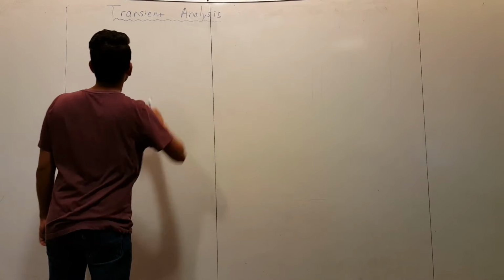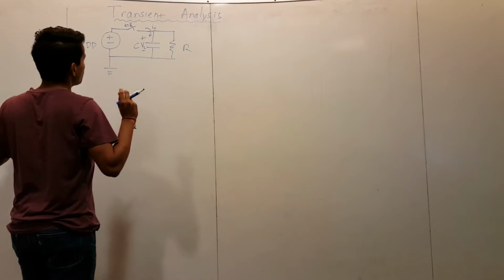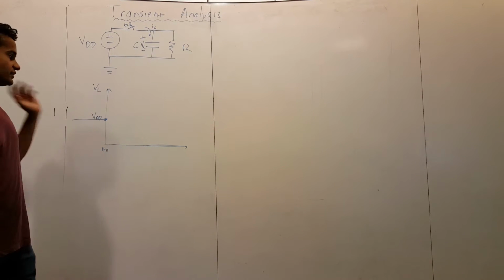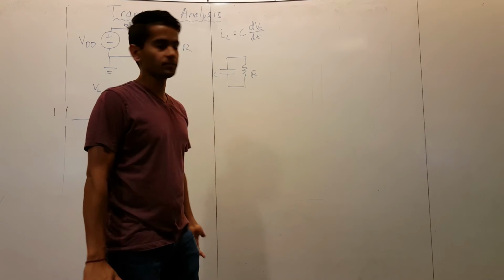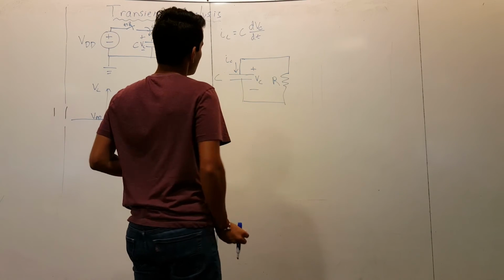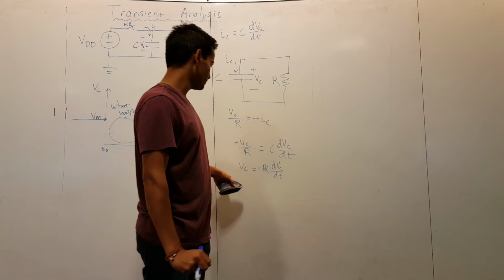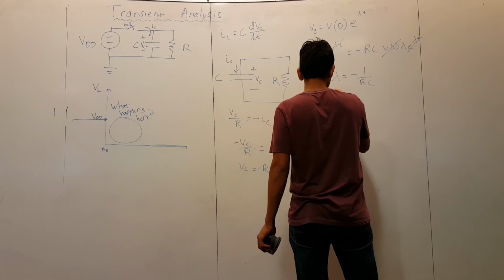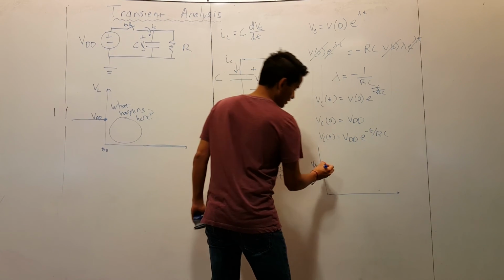EE16B Video Notes: RC Transients